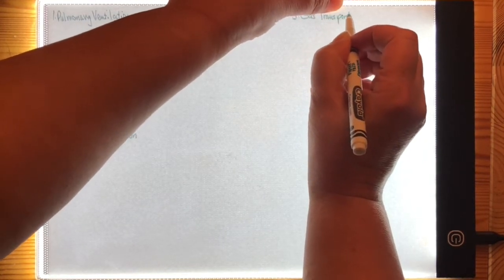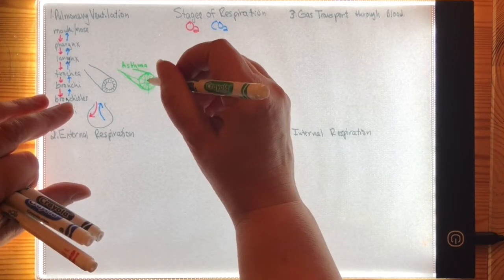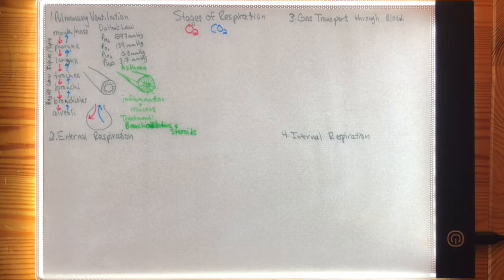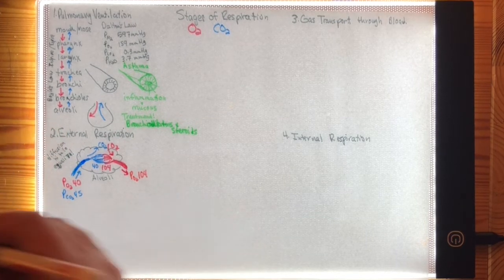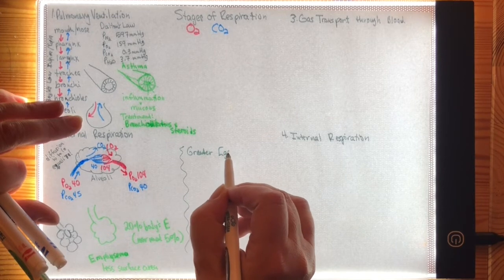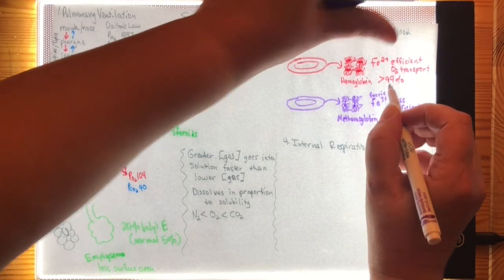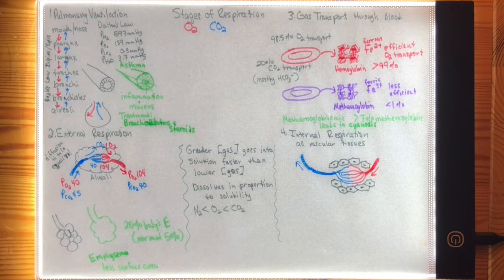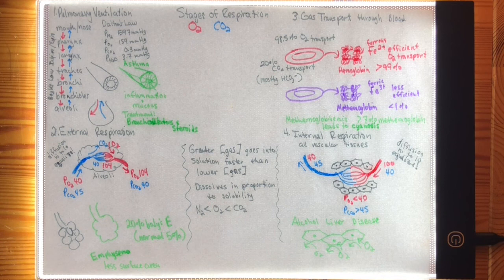Respiratory I - Four steps of respiration, the gas laws, and disorders